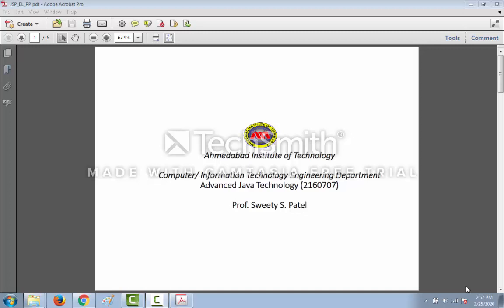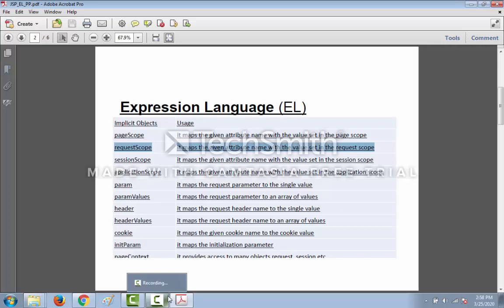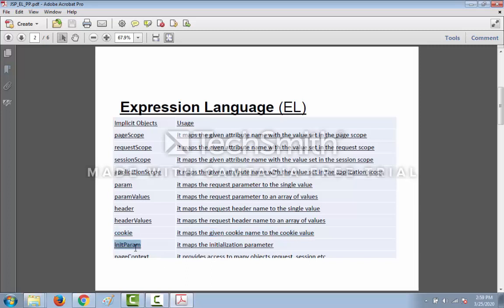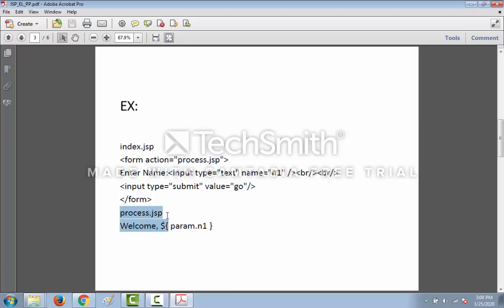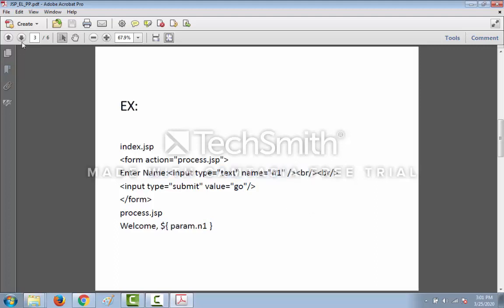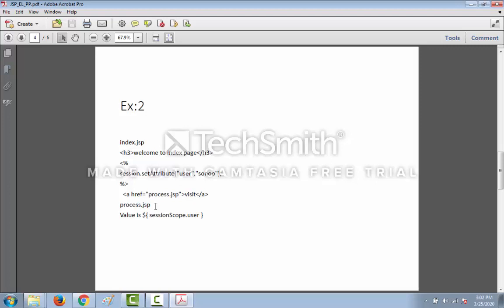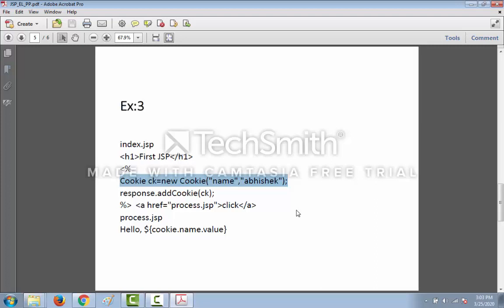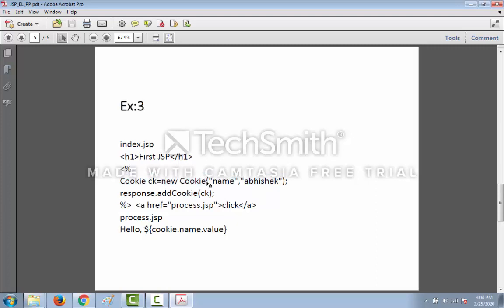JSP Expression Language | Advanced Java | AIT